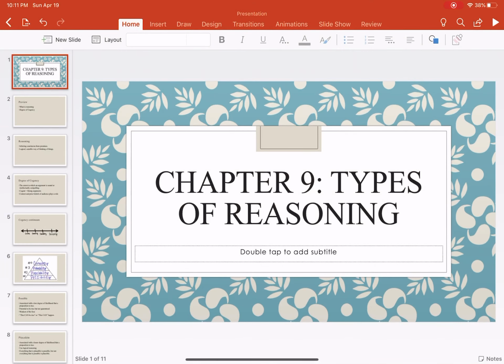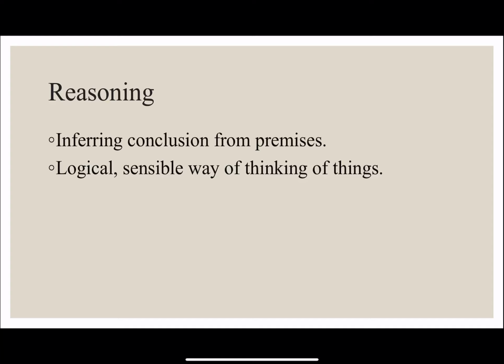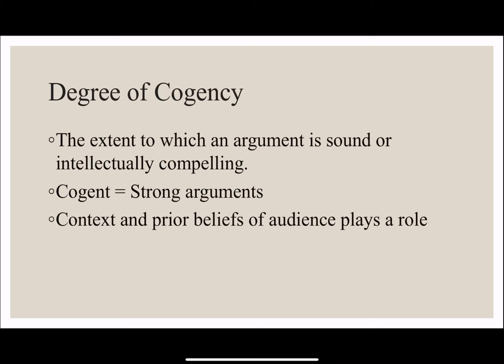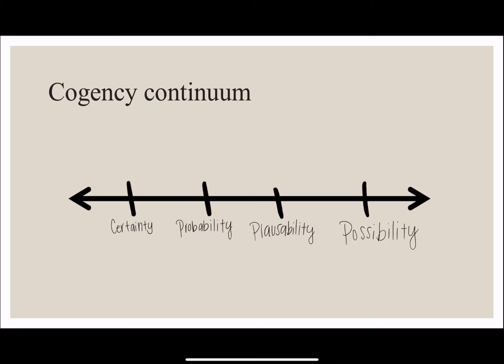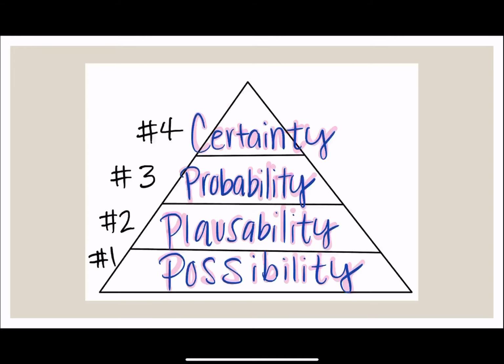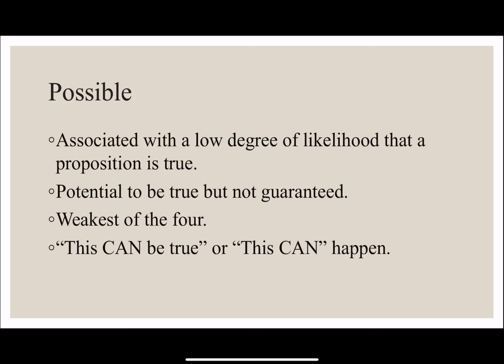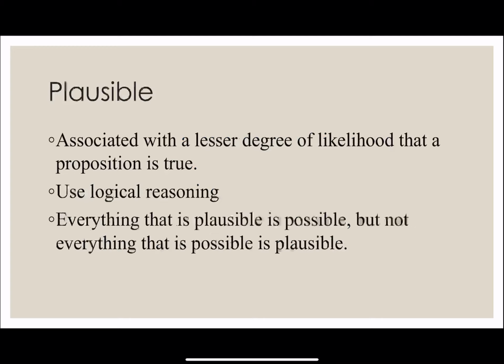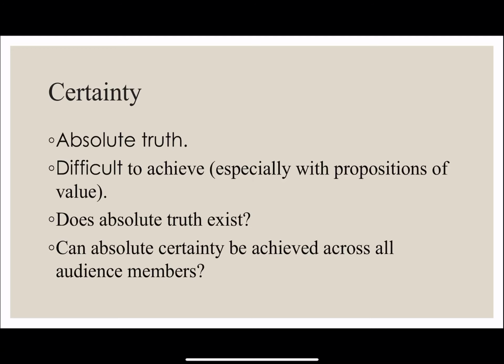Chapter 9: Types of Reasoning